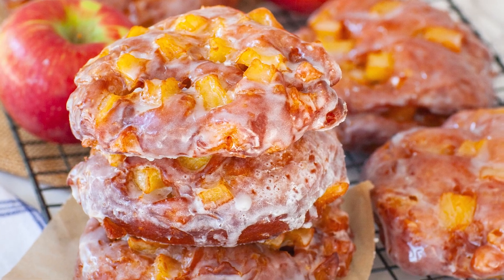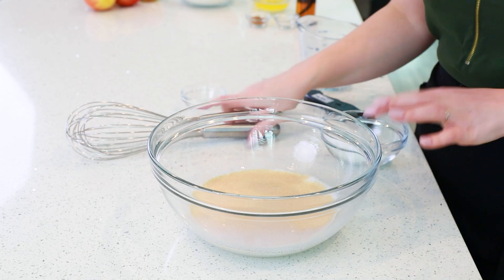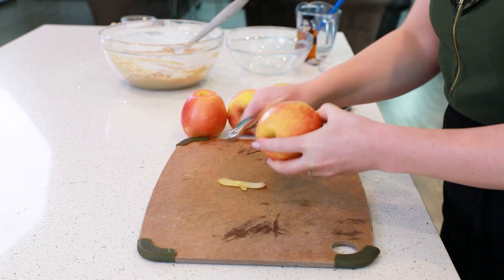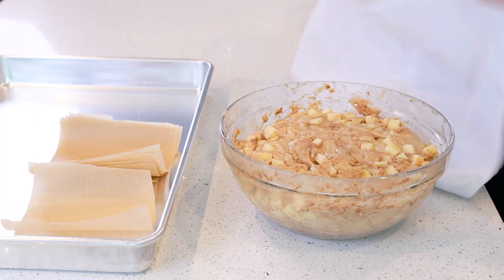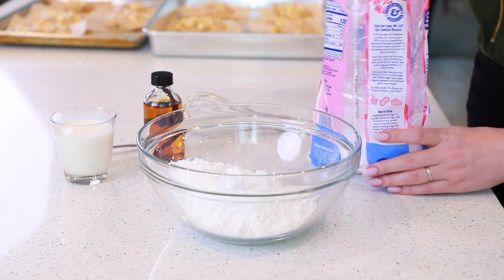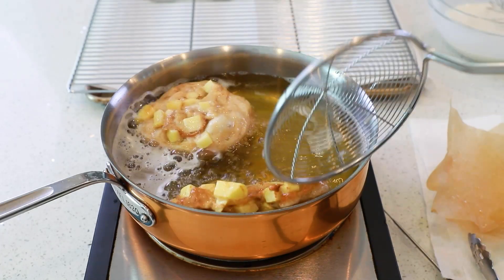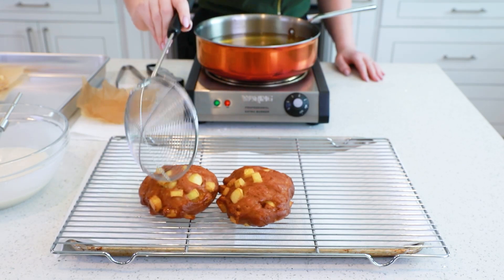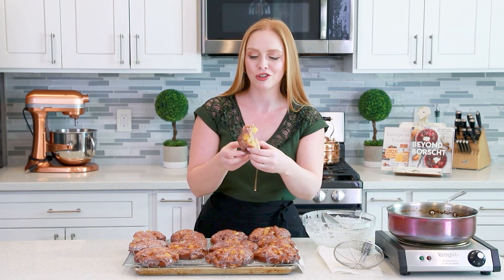The Best Glazed Apple Fritters!! Super Soft & Fluffy Apple Donuts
The apple fritters of your dreams! These are the best glazed apple fritters – super soft, fluffy, cinnamon-y, with apple in every single bite! They’re made with a soft cinnamon yeast dough, dotted with crispy apple pieces, deep-fried until golden brown, then glazed with a simple vanilla glaze. There’s no reason to wait in long lines at fall festivals when you can make these incredible apple donuts at home!

SUPPLIES/TOOLS:
*Digital Food Thermometer
*Wire Skimmer
*Wire Cooling Rack
*Mauviel Sauté Pan

Contents of this video:
00:00 Introduction
00:53 Making the Dough
02:22 Prepping the Apples
03:19 Proofing & Shaping Fritters
04:45 Making the Glaze
05:21 Deep Frying the Fritters
06:50 Glazing the Fritters
08:00 Taste Test